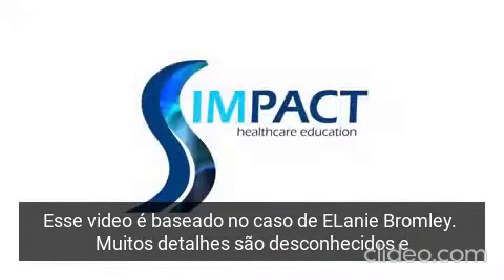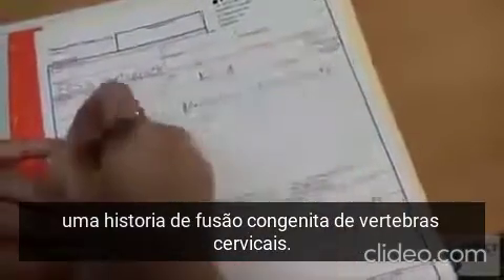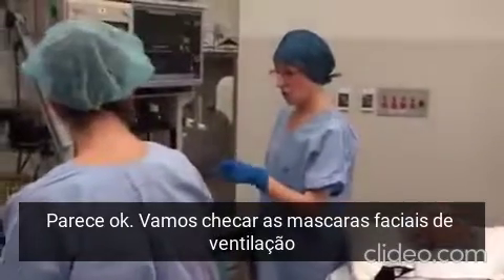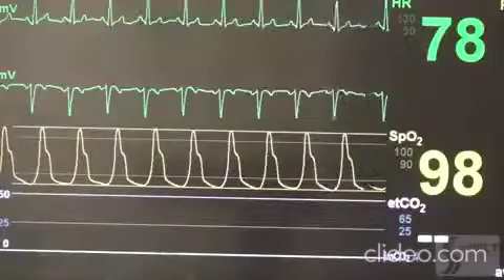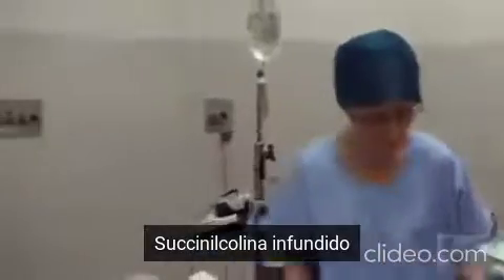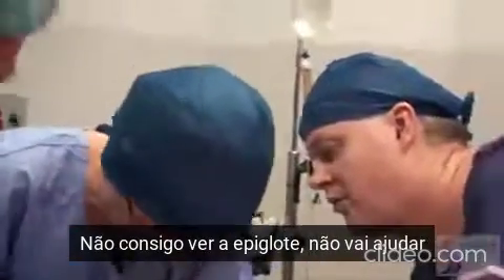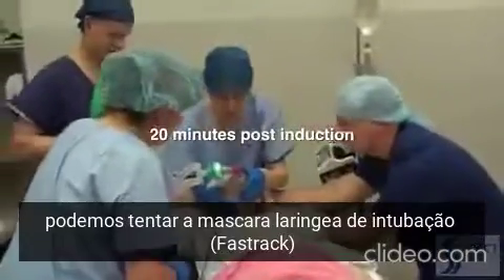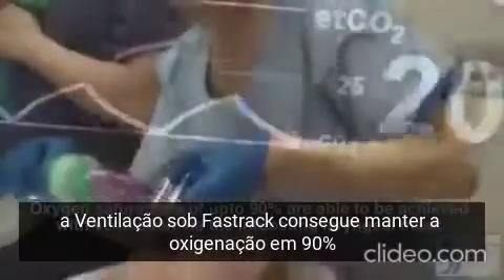Caso bromiley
Esse video originalmente feito em inglês nos demonstra o quanto a falta de seguir os guidelines pode ser prejudicial ao paciente.
Em março de 2005 Elaine Bromiley foi admitida para uma cirurgia de septoplastia. Os eventos que se sucederam nos ensinam a sempre memorizar os algoritmos de via aerea dificil
via aérea dificil, mascar laringea, não intuba não ventila